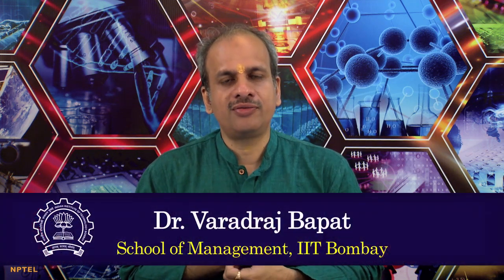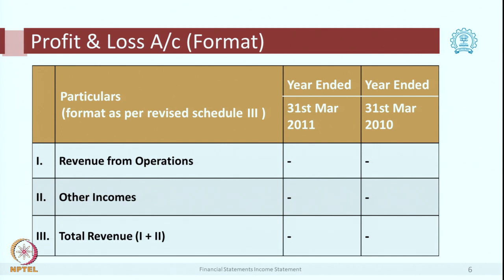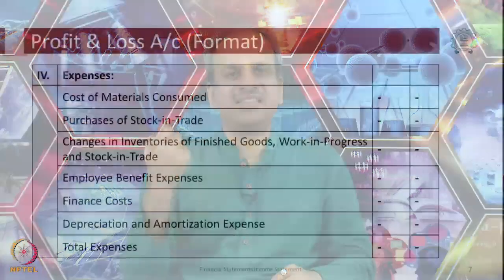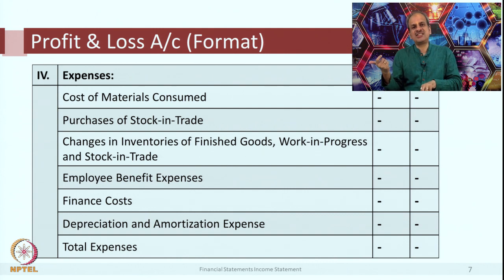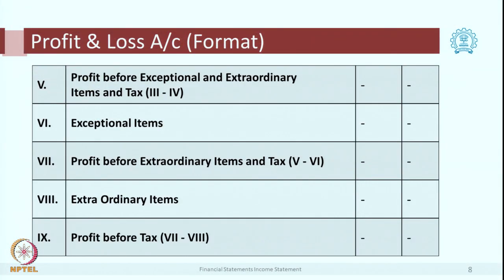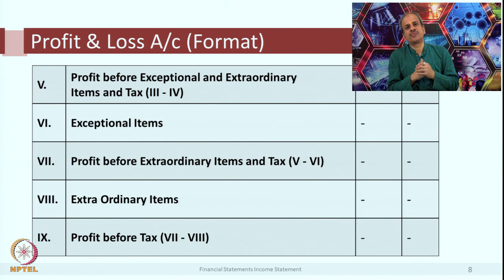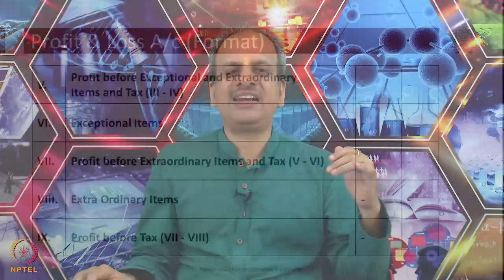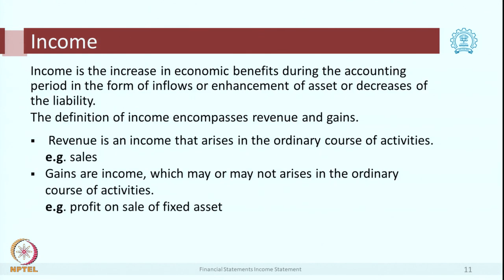Week 2 - Lecture 10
Lecture 10 : Profit and Loss Account 3

 To access the translated content:
1. The translated content of this course is available in regional languages.
 2. Regional language subtitles available for this course
 To watch the subtitles in regional languages:
 1. Click on the lecture under Course Details.
 2. Play the video.
 3. Now click on the Settings icon and a list of features will display
 4. From that select the option Subtitles/CC.
 5. Now select the Language from the available languages to read the subtitle in the regional language.